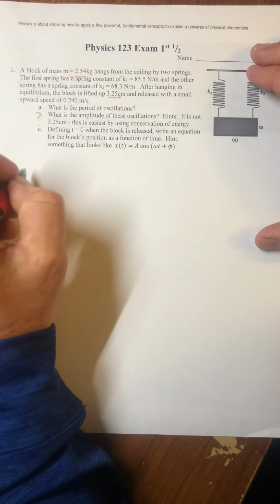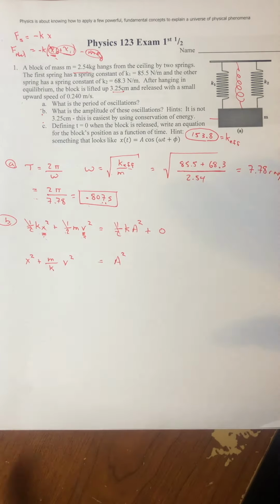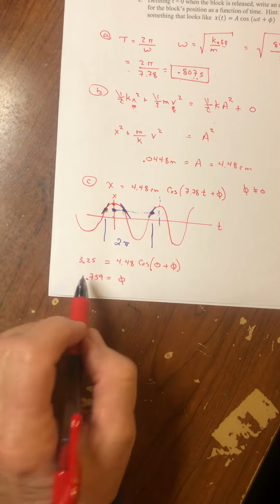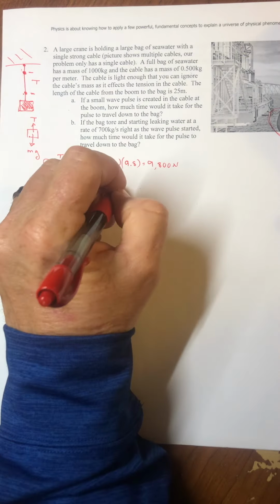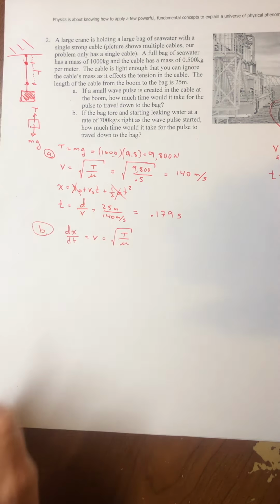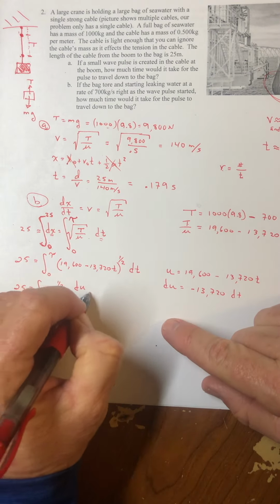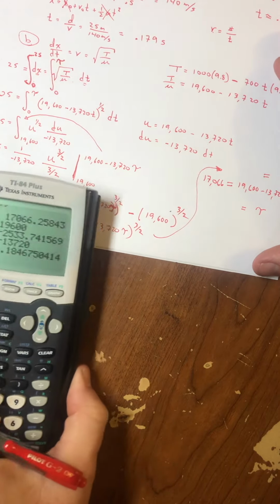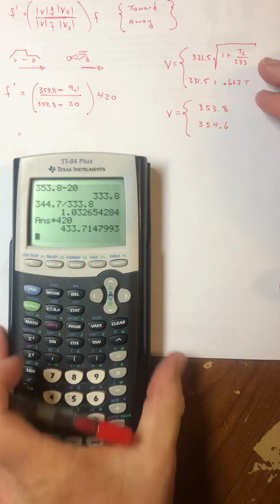Physics 123 Exam 1 solutions spring 2024